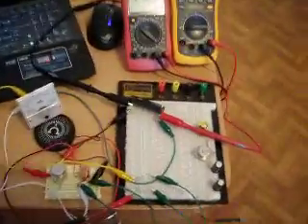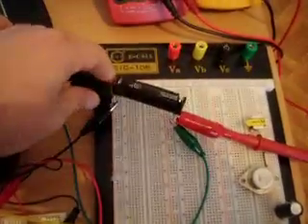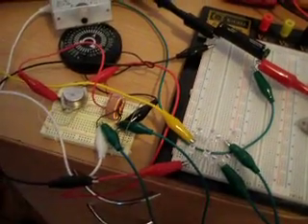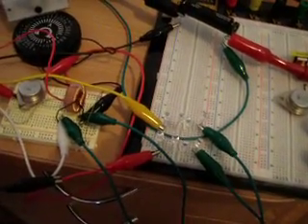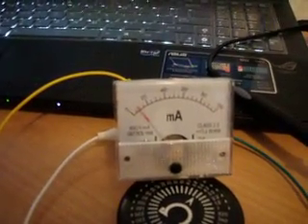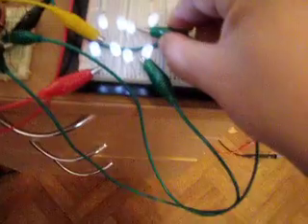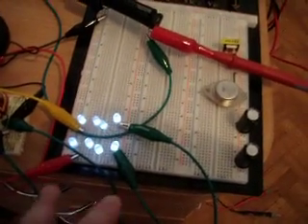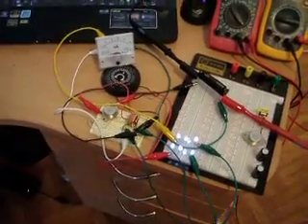Joule Thief - Extra Light - 0 Extra Amp Draw V2 no PSU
This is just to show that my previous video when running on a PSU makes no difference to the setup.
This setup runs of a 1.5v AA battery and the circuit still has the exact same effect.